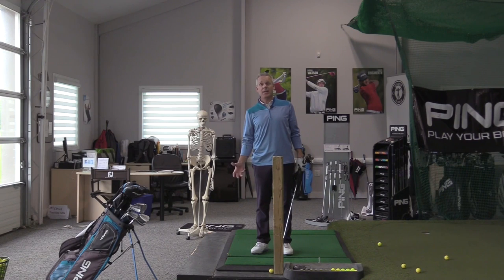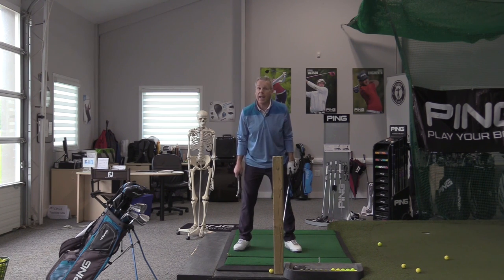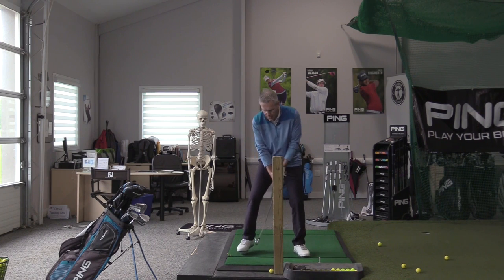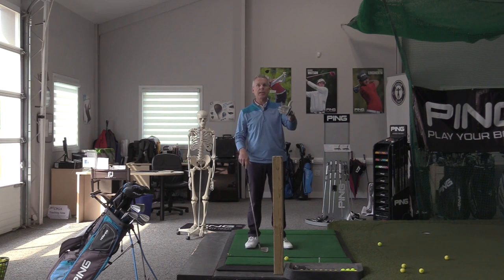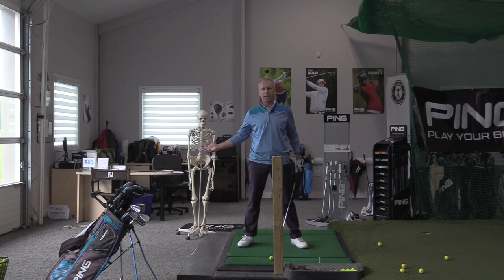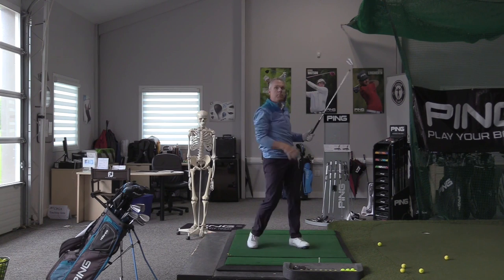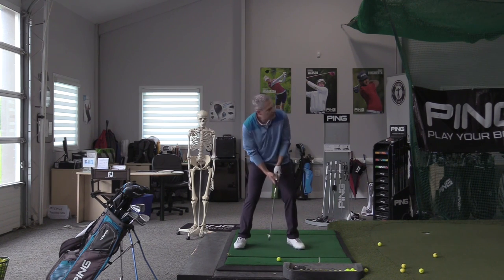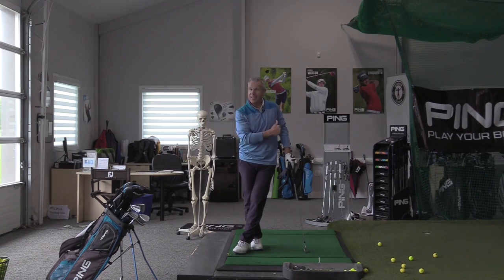SET THE DOMINANT EYE IN THE GOLF SWING WITH A DOOR FRAME! | Wisdom in Golf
How does your eyesight affect your golf swing? Check out this video to get for the definitive answer on how eye dominance influences your ability to play great golf.